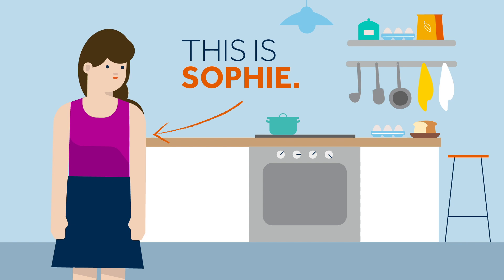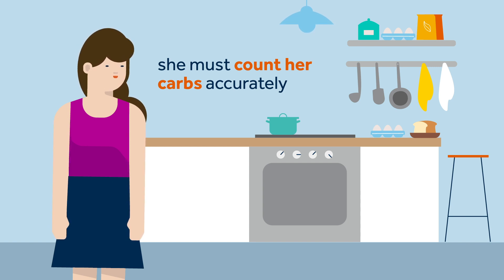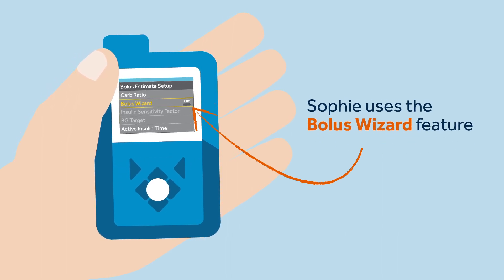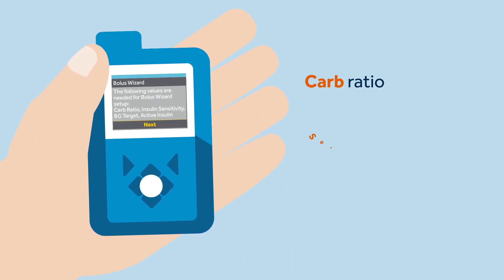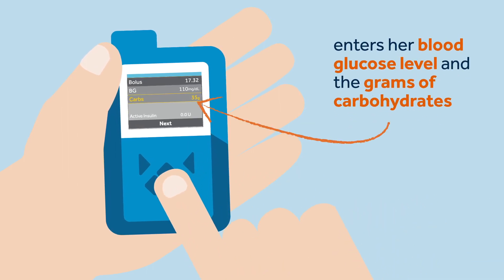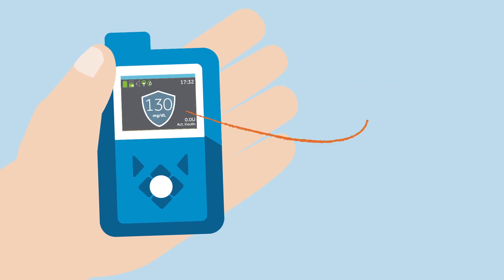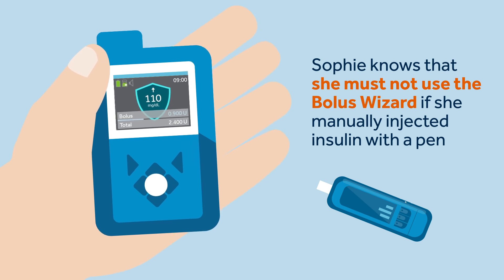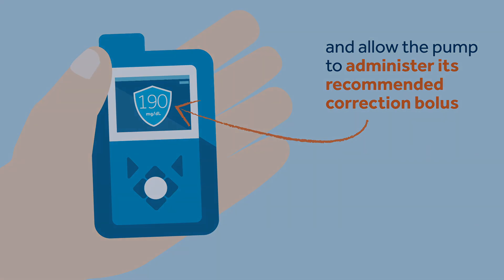Bolusing in Auto Mode. - MiniMed™ 670G system.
Along these 4 videos we will cover the main topics around Auto Mode feature to help you get the best out of your Medtronic MiniMed™ 670G system. This fourth video talks about blousing while in Auto Mode feature.